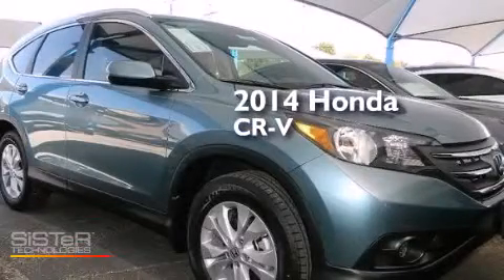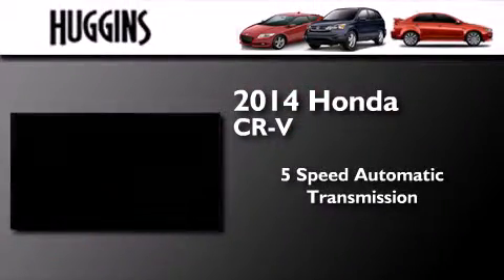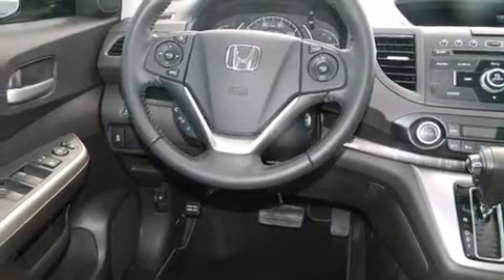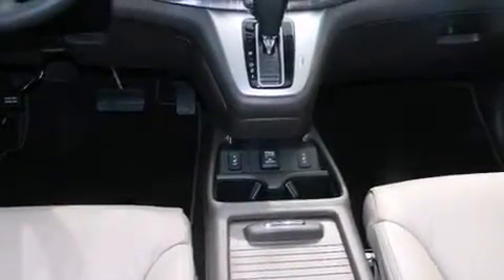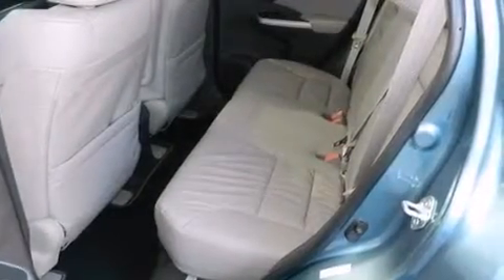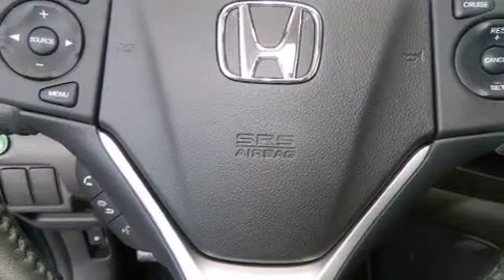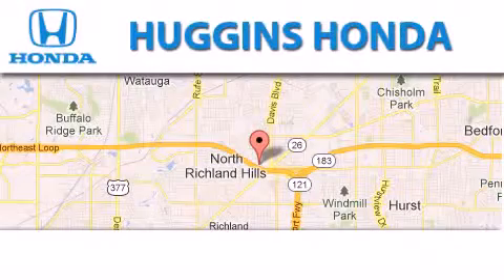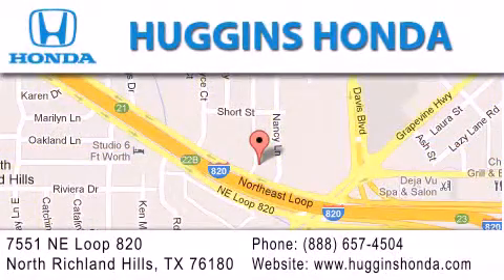2014 Honda CR-V North Richland Hills TX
We've been honored to serve the Ft. Worth TX area , we promise that your experience at our dealership will exceed your expectations ! Year : 2014 Make : Honda Model : CR-V Engine : 4-Cyl i-VTEC 2.4 Liter Trans . : 5-Spd Automatic Exterior : Mountain Air Metallic Miles : 10 Interior : Beige Stock : 43816 Huggins Honda 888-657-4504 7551 NE Loop 820 North Richland Hills , TX 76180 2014 Honda CR-V Ft. Worth TX